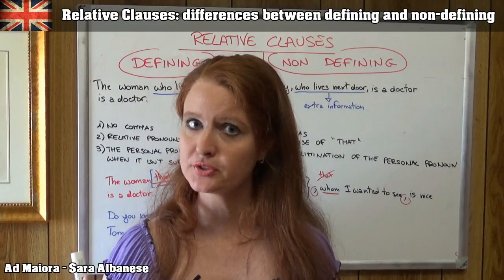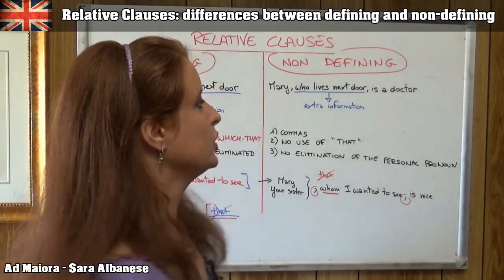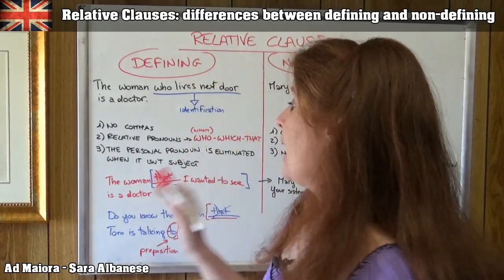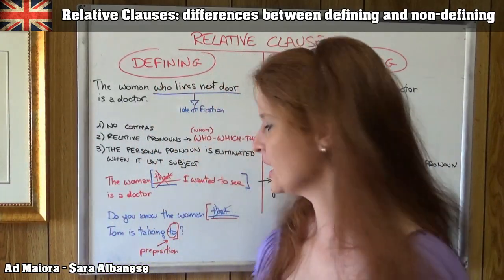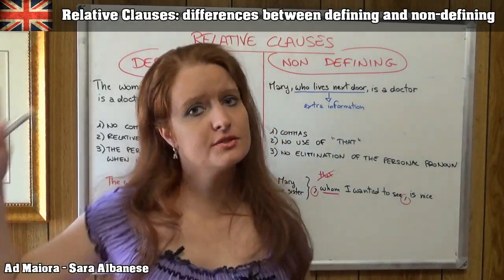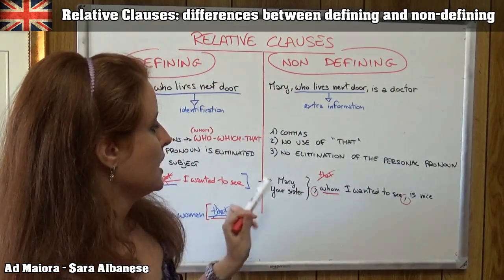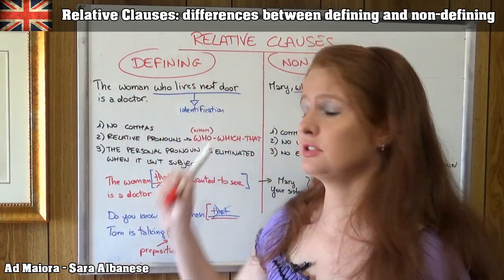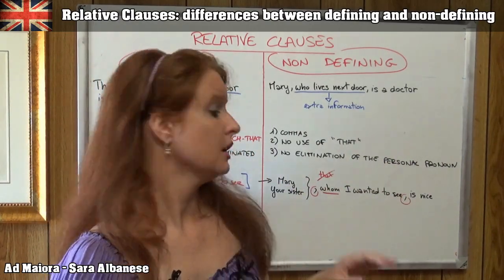English Lesson 7 | Relative Clauses: differences between Defining and Non Defining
The Relative Clauses, which in English are introduced by the relative pronouns who/which/that, can be divided into two groups: defining (necessary to identify the element we are talking about) and non defining (extra information that aren't useful for the identification of the element). depending on the fact that the relative clauses belong either to the first or to the second category, they will follow different rules.
In this video those rules are explained in details.

SYNONYSM and ANTONYMS: